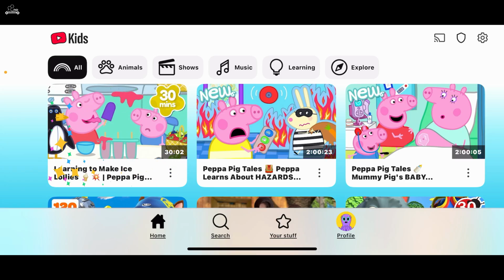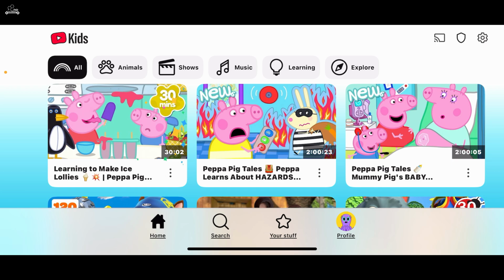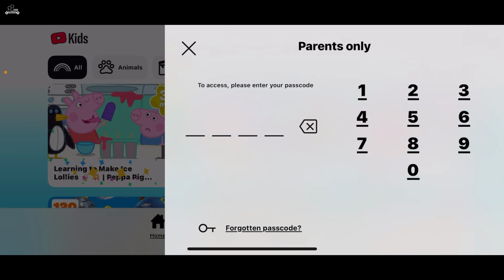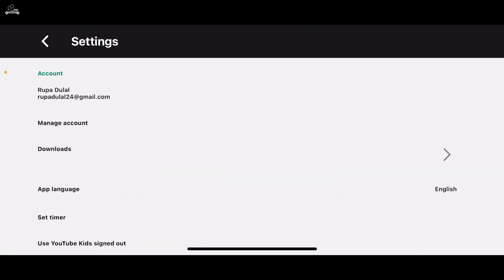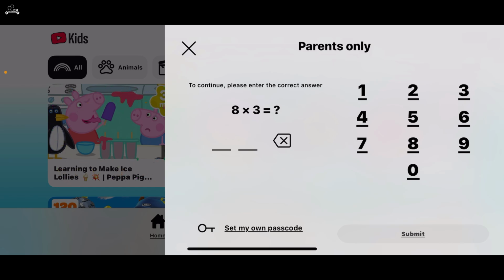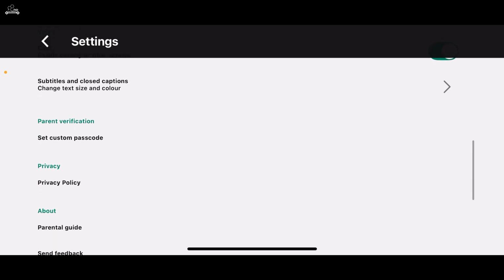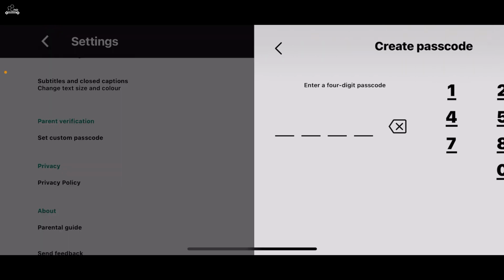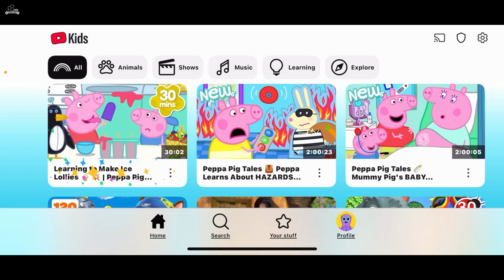How to Remove Custom Passcode in YouTube Kids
Want to remove the custom passcode from your YouTube Kids account and switch back to the default parental verification? In this step-by-step tutorial, I’ll show you how to delete your custom passcode and regain access settings based on your Google account.